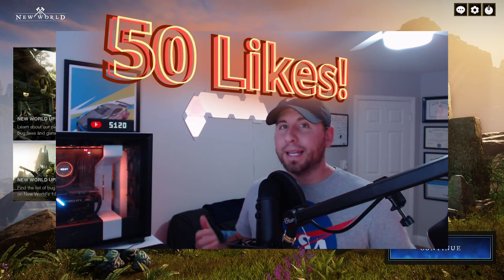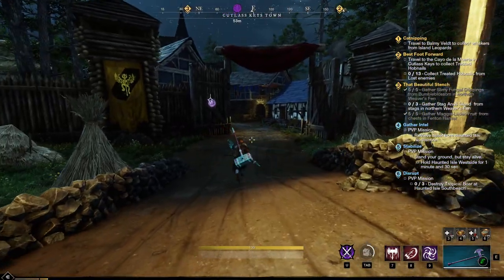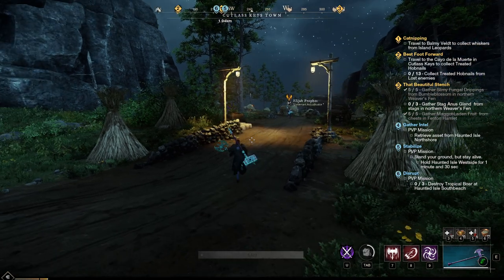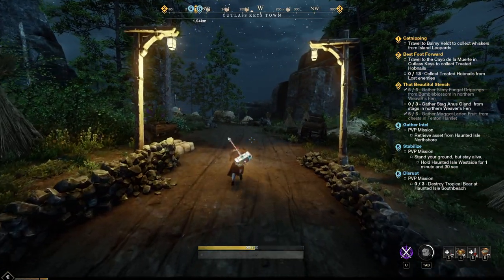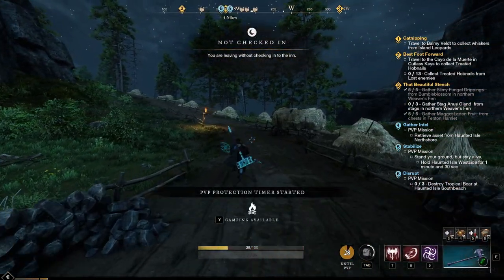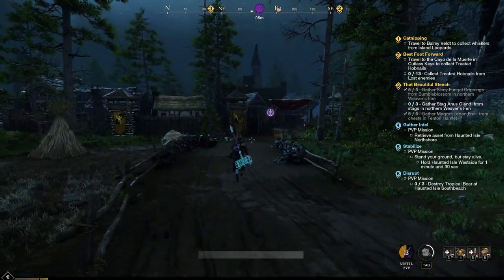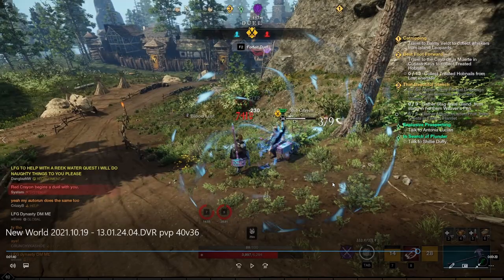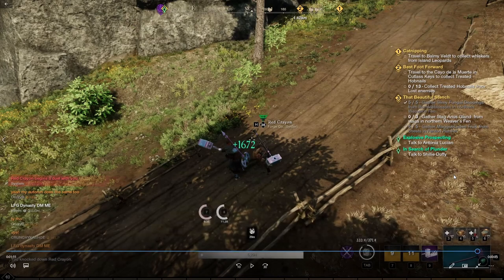New World PVP Tips and Tricks - PVP Guide and Gameplay War Hammer and Great Axe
0:00 New World PVP Tips and Tricks Intro
0:42 New World PVP Movement Tips
2:55 New World PVP Buffs
4:02 New World PVP Gameplay
6:45 New World PVP Tips and Tricks
8:27 New World PVP Tips and Tricks Outro

Activision: JotaJota STI YT#9743044

Blue Mic Yeticaster (Video
Nanoleaf Rythm LED Panels (Video
Steelseries Arctis 7 Headset (Video
Razer Naga Trinity Mouse (Video
Razer Blackwidow Mechanical Keyboard
Razer Goliathus Mouse Mat (Video
Govee Lights LED Strips (Video
Samsung 970 Evo NVMe M.2 (Video
APC Battery Back-UPS (Video
Netgear Nighthawk AC2350 Router (Video
G. Skill Ripjaws V Series (Video
Logitech c922 pro Webcam
Streaming Light
Asus VG248QE 24" Full HD 1920x1080 144Hz 1ms HDMI Gaming Monitor
Logitech Z623 400 Watt Home Speaker System, 2.1 Speaker System
UPLIFT Desk
Winsome Halifax Storage/Organization, 5 drawer, White

Streaming PC
Samsung 860 Evo SSD (Video
Case Fans (Video
NZXT Kraken X52 Liquid Cooler (Video
CPU Intel i7-7700k ( Video
Homall Executive Swivel Leather Gaming Chair (Video
Steelseries Mouse Pad QCK (Video
MSI GTX 1060 GPU (Video
iBUYPOWER BB903 (Video